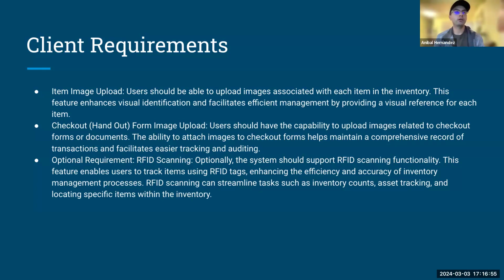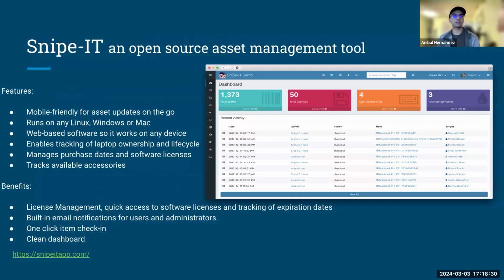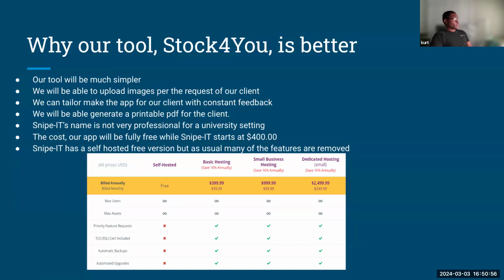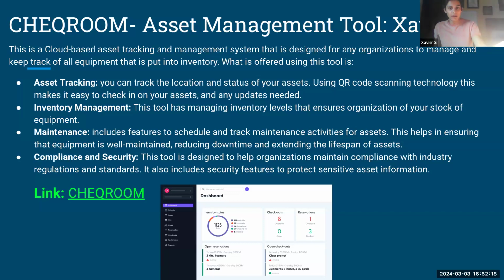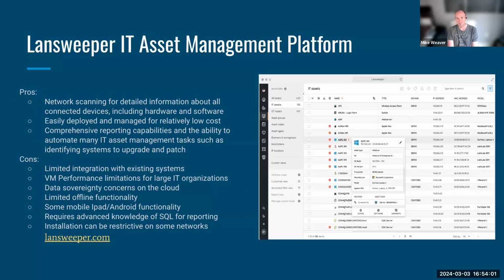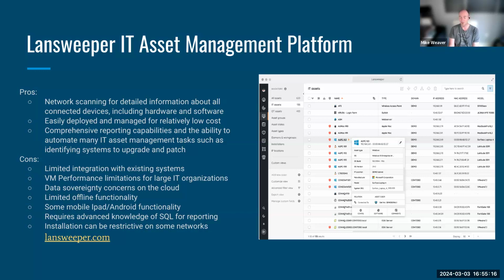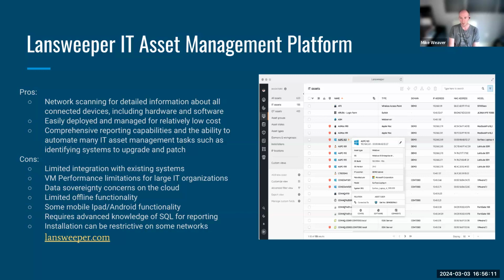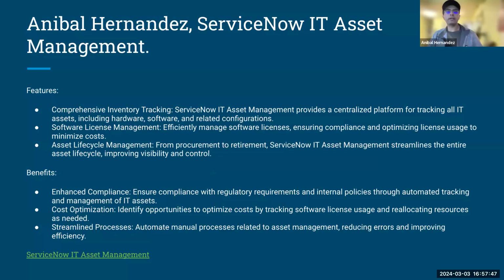CIS281 All 4 You! Requirements & Build vs Buy Considerations